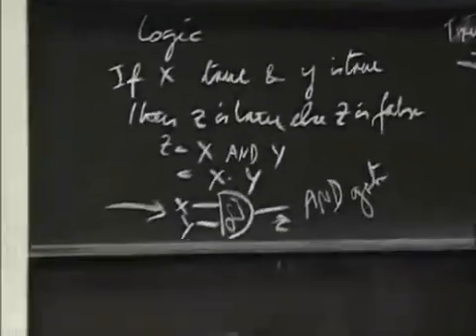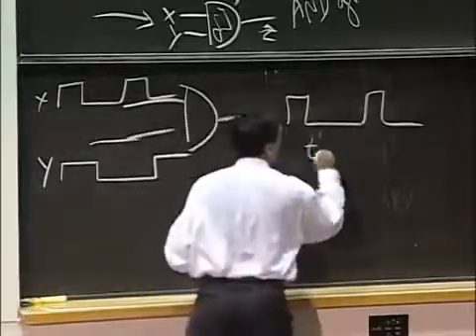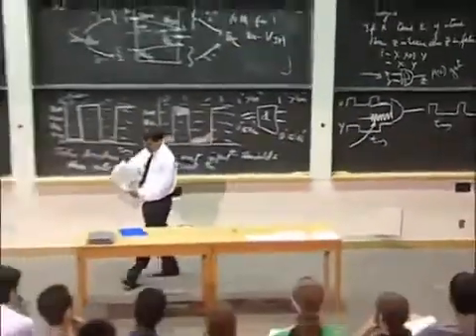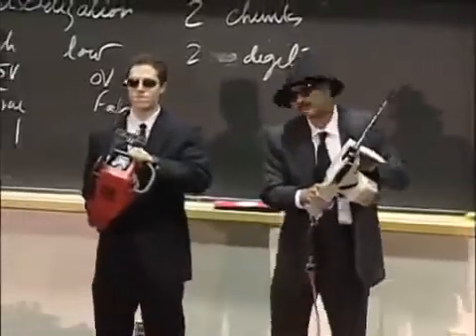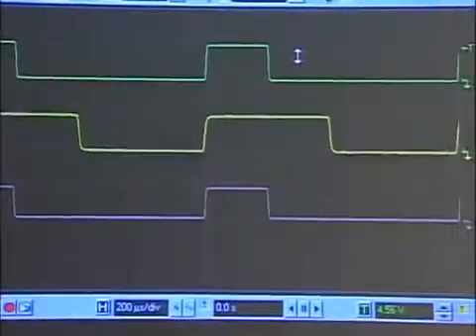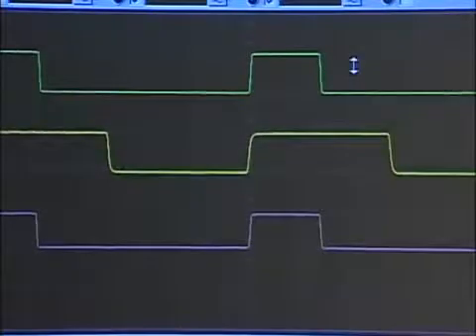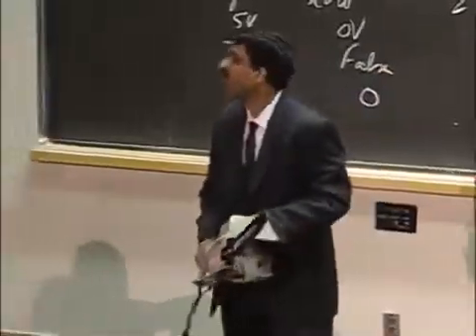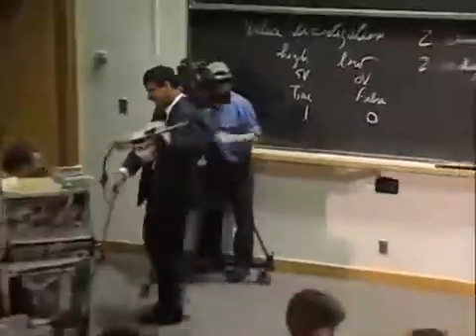WITH AUDIO DESCRIPTION: 6.002x Circuits and Electronics | MIT on edX | Chainsaw Demo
Edited to include closed captions and audio description for accessibility.